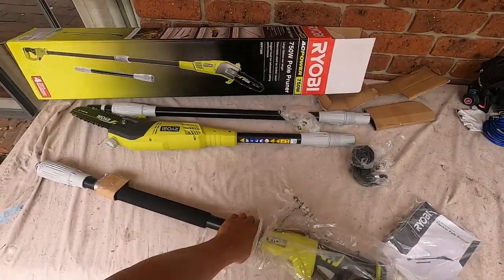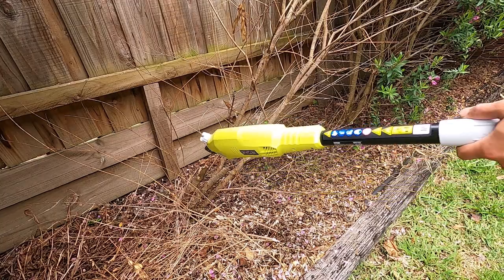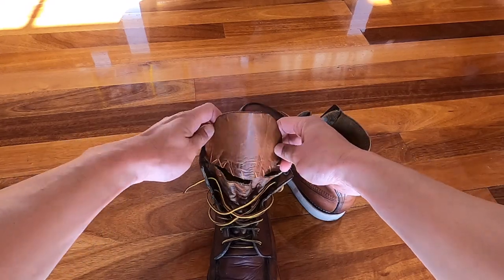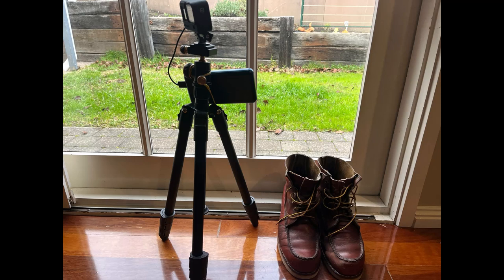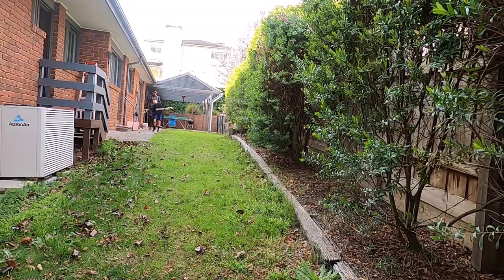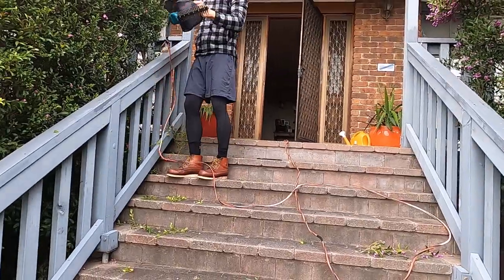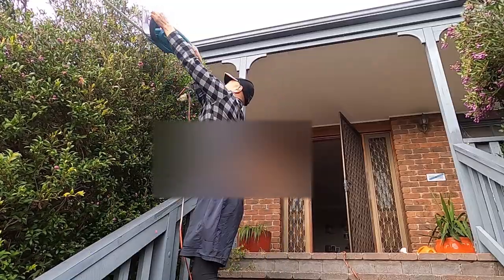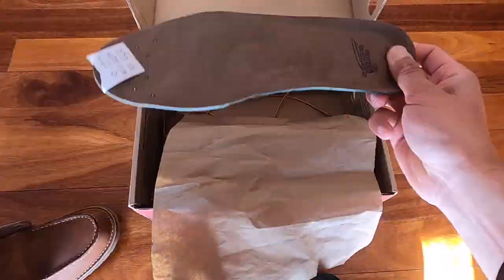20+ yo Red Wing Irish Setter 877? + Ryobi 750w Pole Pruner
A monster combo video.

No idea/info on the Red Wing, any info would be much appreciated!

Guest appearance: RW 3335